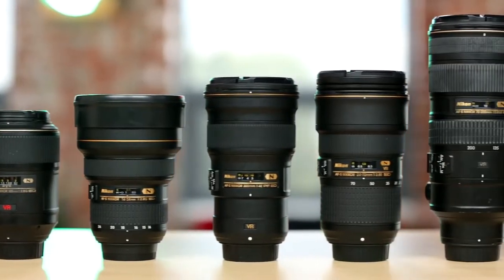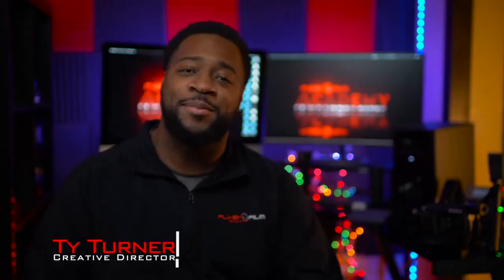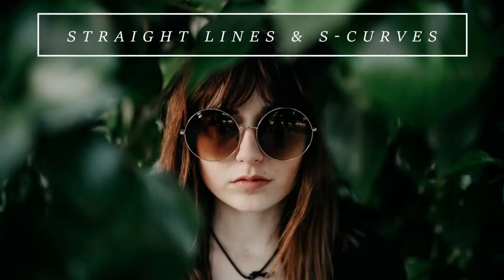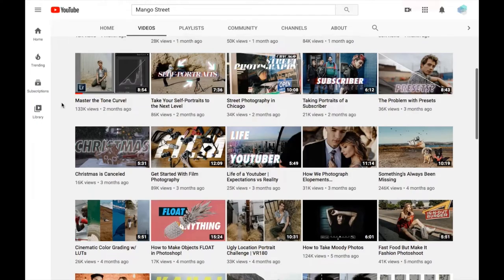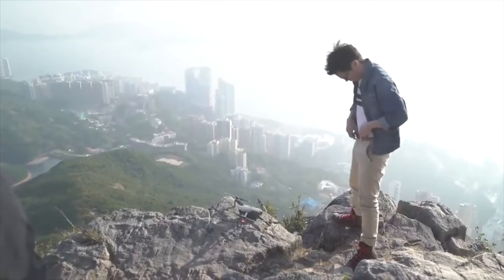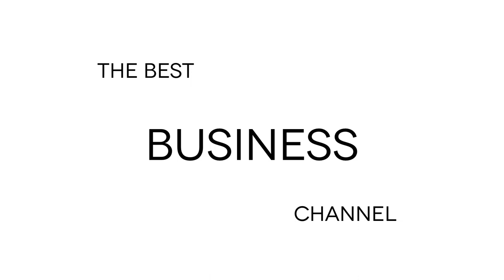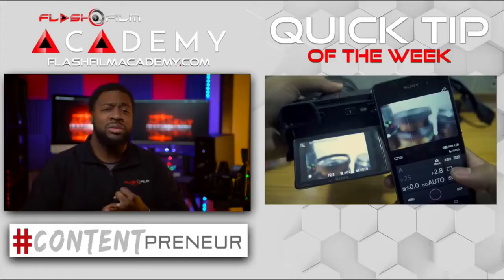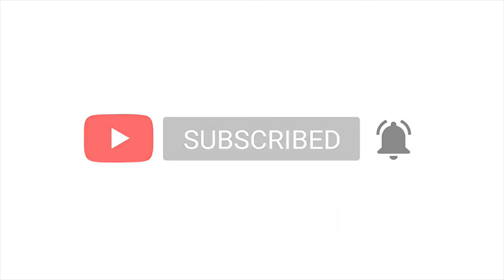The 3 Best Photo Channels | Learn Photography for Beginners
There's a lot to choose from on YouTube when it comes to learning photography for beginners. Where do you start? Who can you trust? We've got you covered.

Be sure to check out all of these YouTubers and give them support for all of the free resources they're working hard on for us all the time.

Let us know who we missed in the comment section or other areas of YouTube you'd like a starting point for.

Find links to all the creators and their videos we used in the credits below.